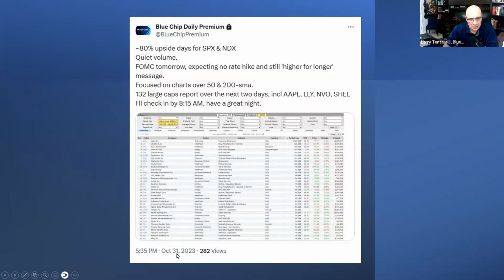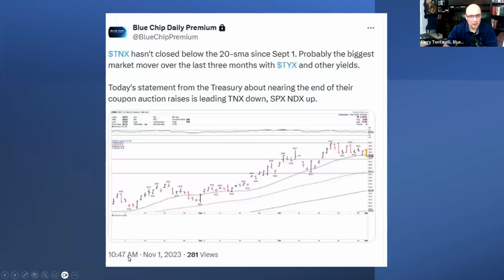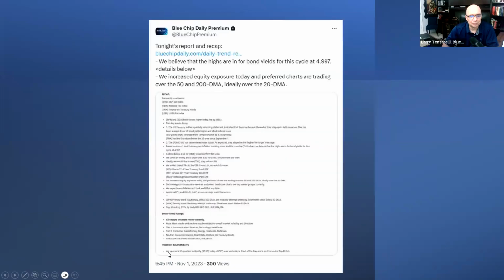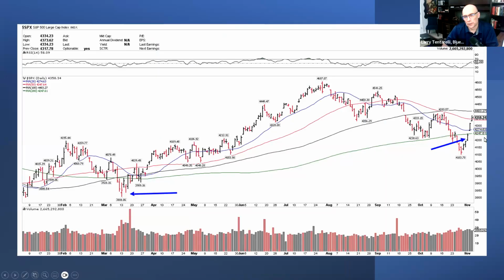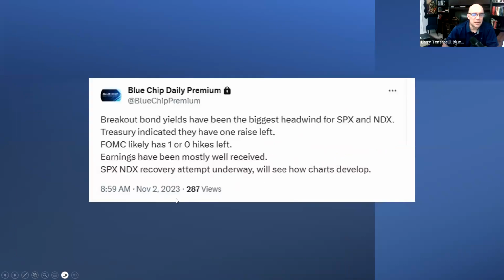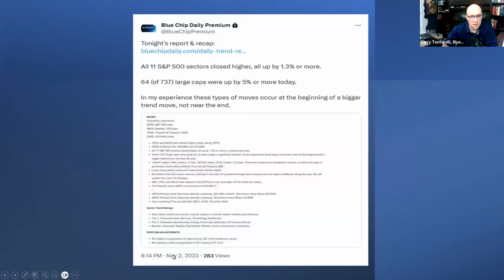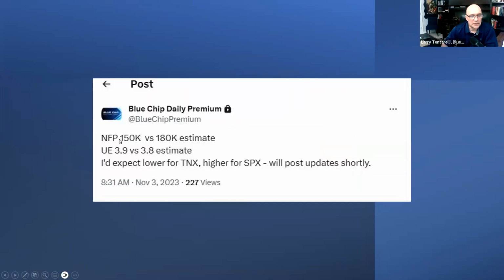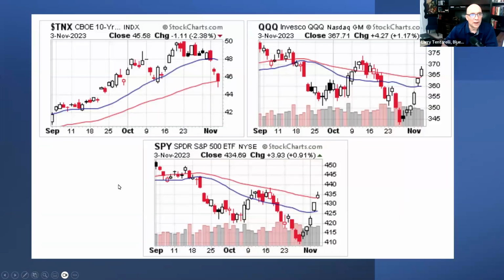6 Days of Buy and Reversal Alerts for Blue Chip Daily Members